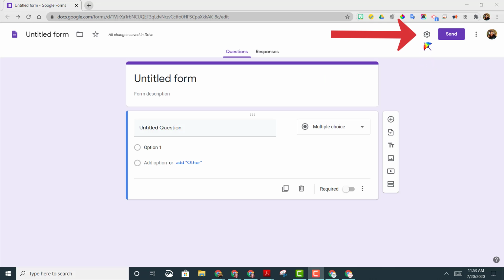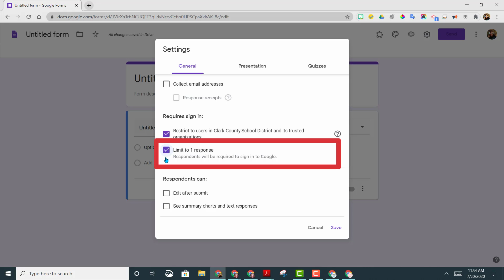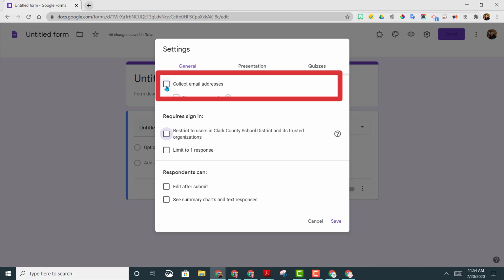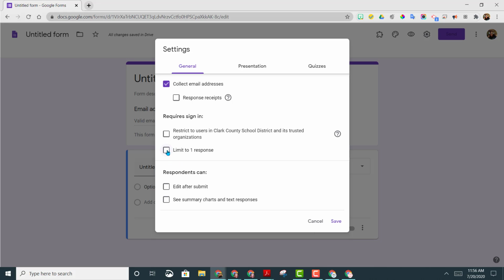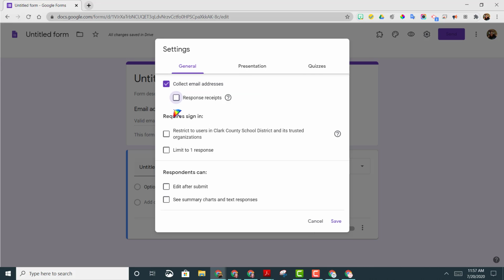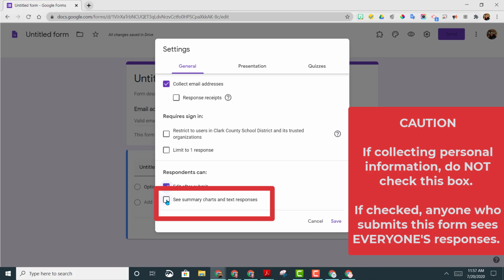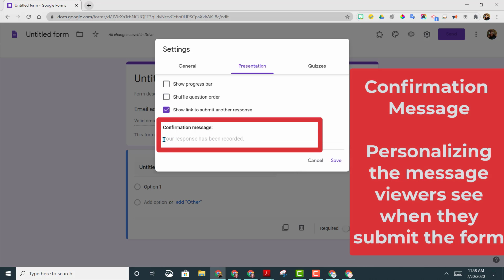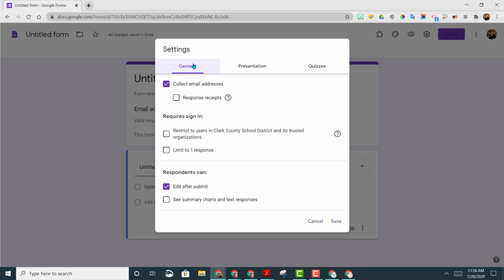Google Forms - General Form Settings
This video tutorial goes over the general setting options for your Google Form.